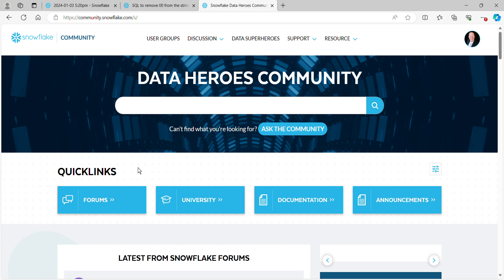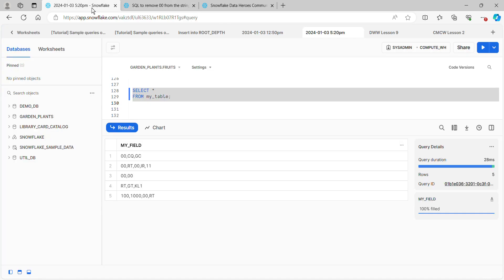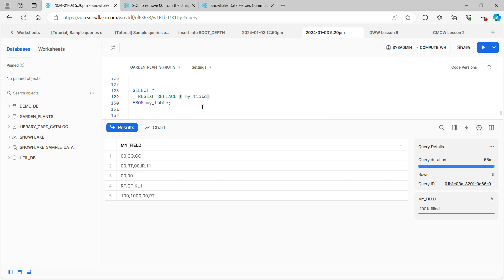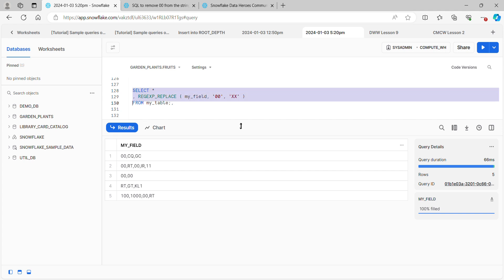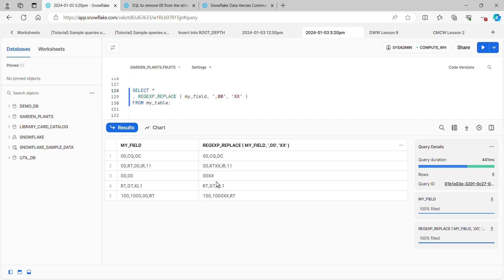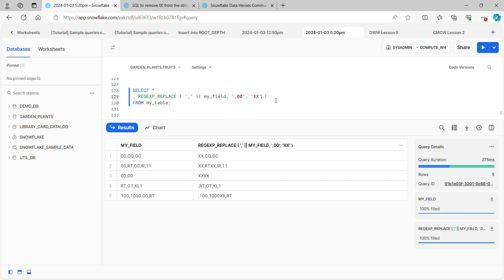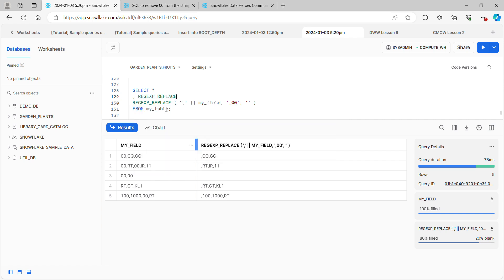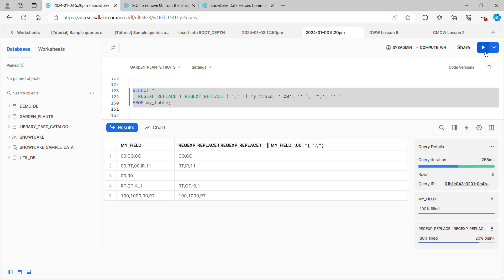Snowflake REGEXP REPLACE. Regular expressions to the rescue on the Snowflake SQL Forum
Using REGEXP REPLACE to answer a question on the Snowflake SQL Forum. This video provides an easy-to-follow explanation of what the regular expression and why it works. If you're looking for a good reason to learn to use regular expressions in SQL, watch this video!